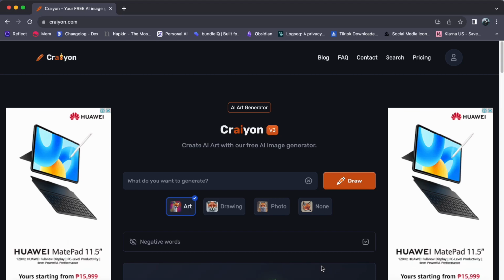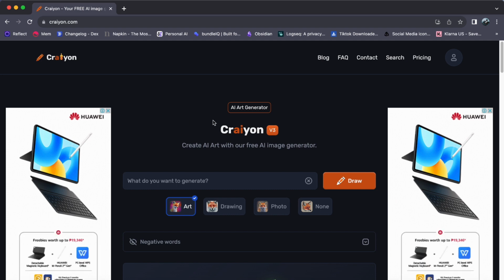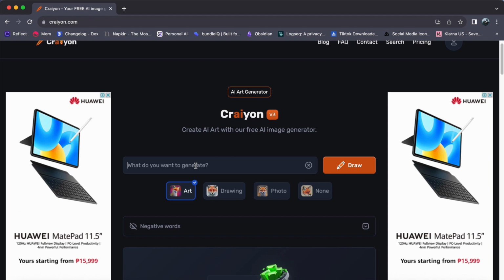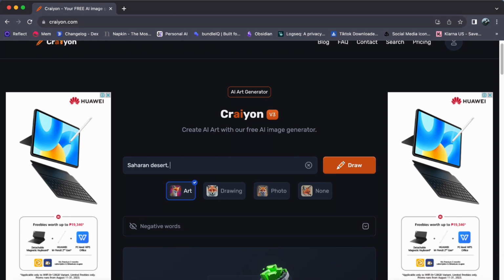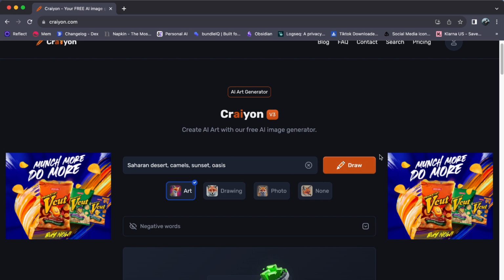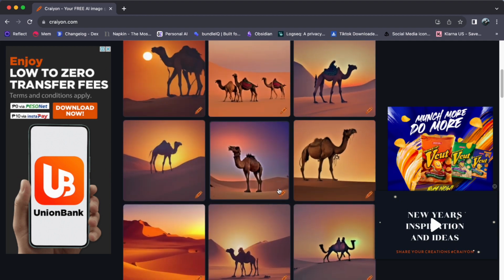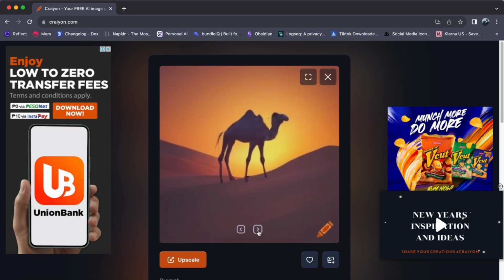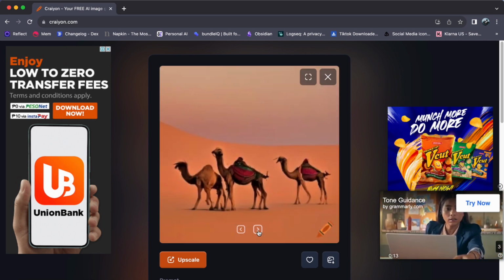How to Create Landscape Art on Craiyon in Under 2 Minutes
In this video, I'll show you How to Create Landscape Art on Craiyon in Under 2 Minutes

In this video, I'll show you How to Create Landscape Art on Craiyon in Under 2 Minutes. We'll guide you through the process of creating stunning and immersive scenes that capture the beauty of nature.

Join us as we showcase the remarkable tools and features that Craiyon offers to bring landscapes to life. Learn how to choose from a range of templates, add intricate details, and evoke the serenity and grandeur of the outdoors.

Whether you're an experienced artist or a nature enthusiast, this tutorial is your gateway to expressing the majesty of landscapes through your art. With our concise instructions, you'll witness how Craiyon empowers you to transform your canvas into a window to different worlds.

Discover the joy of creating art that transports you to tranquil vistas and majestic panoramas. Dive into the world of landscape art with Craiyon – watch the tutorial and start crafting your scenic masterpieces in under 2 minutes!